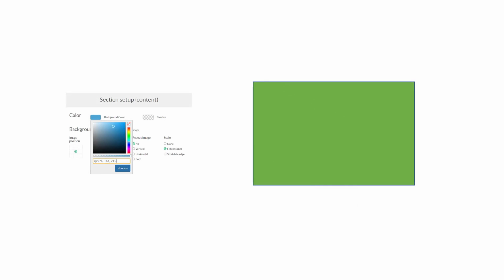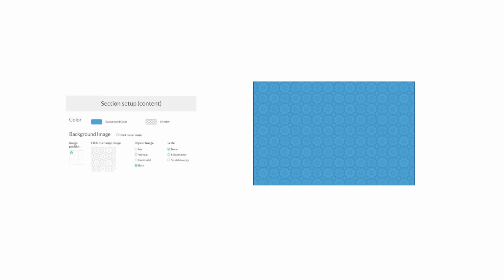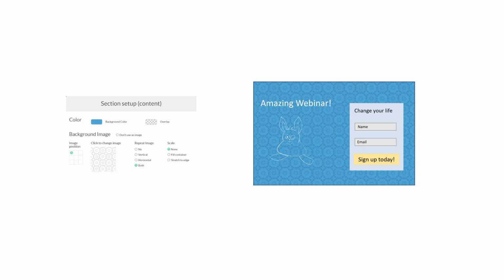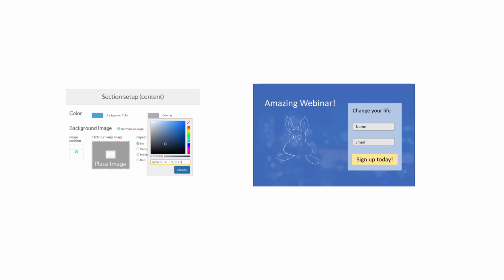AdFury Landing Pages: Background colors and background images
A brief video explaining how background colors and background images work in AdFury landing pages